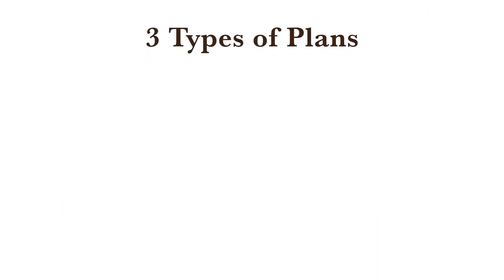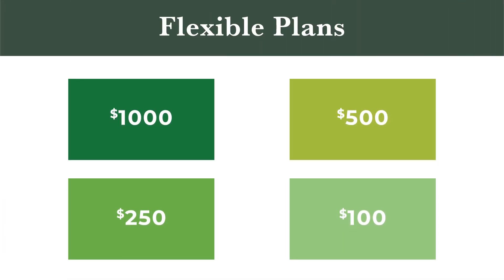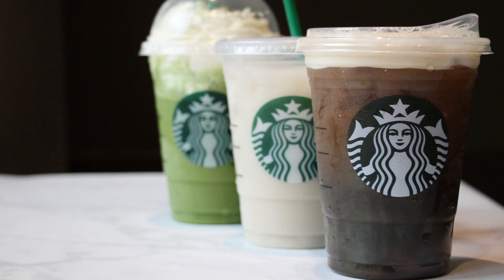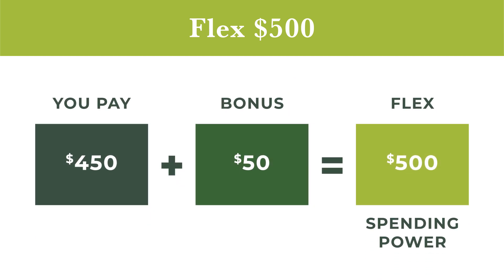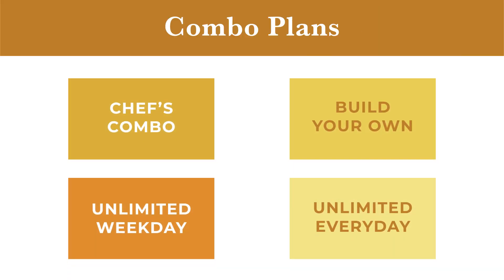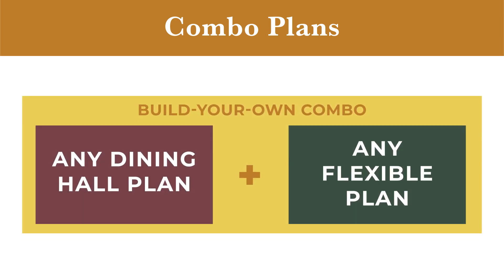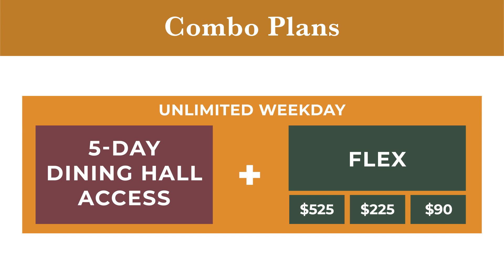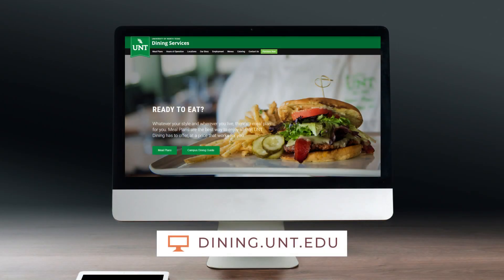Meal Plans for All Students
We work hard to keep our prices affordable, and we offer even lower prices to our Meal Plan members.